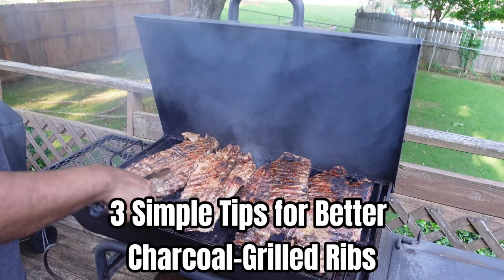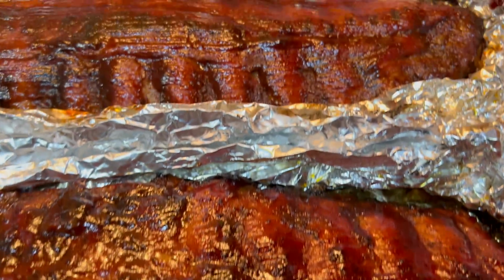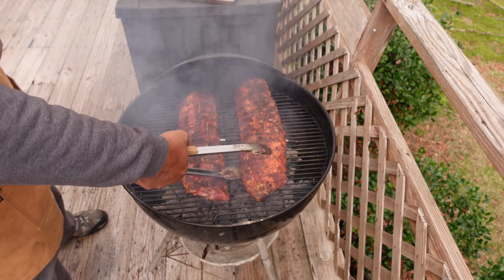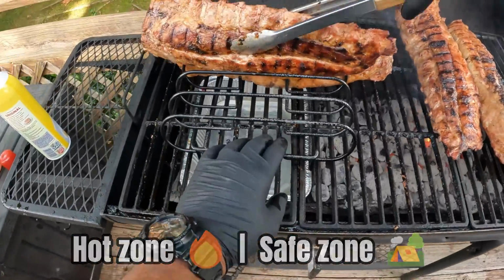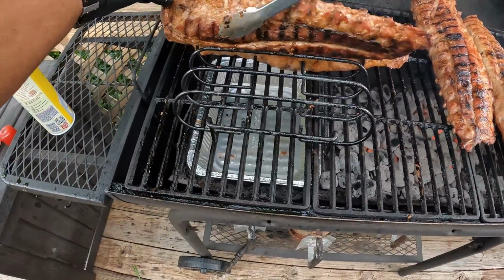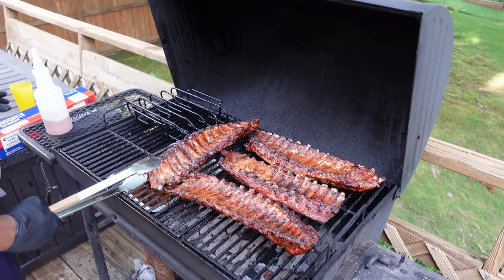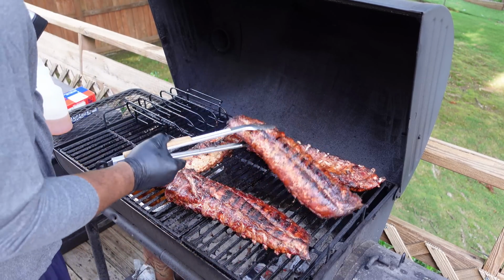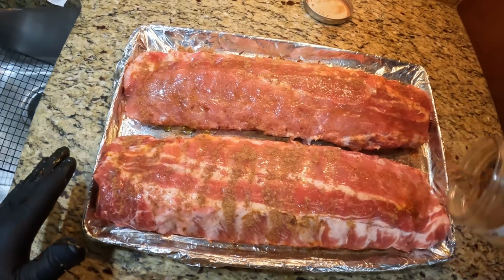3 Simple Tips for Charcoal-Grilled Ribs (Juicy & Tender)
Grilling ribs over charcoal can be tricky, but over time, I’ve learned a few things that make a huge difference. In this video, I’m sharing 3 simple tips that have helped me get better results when cooking over live fire. These aren’t fancy tricks—just small adjustments that keep ribs juicy, flavorful, and cooked just right.

Grab my free BBQ guide and start making better barbecue today!

Level up your grilling game with step-by-step guides, seasoning cheat sheets, and expert techniques.

The best tools & accessories I personally use for better BBQ results.

Timeline:
00:00 - Introduction
00:17 - Mistake #1 - Not Controlling Heat Properly
00:43 - Mistake #2 - Forgetting about Moisture
01:14 - Mistake #3 - Over-Seasoning Your Ribs